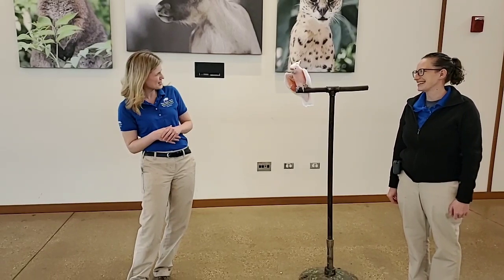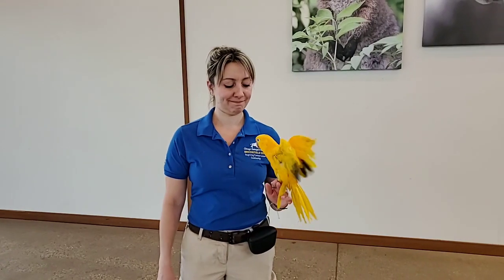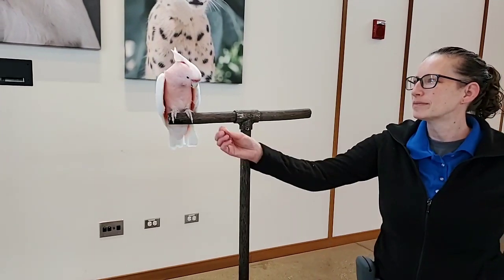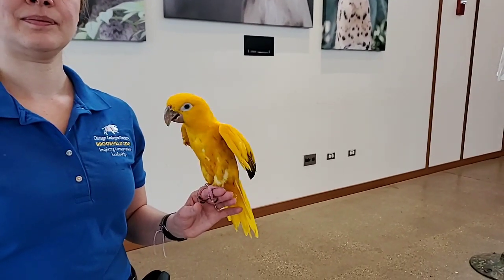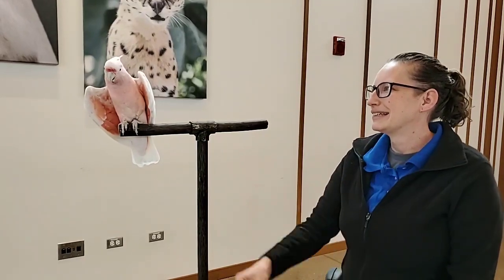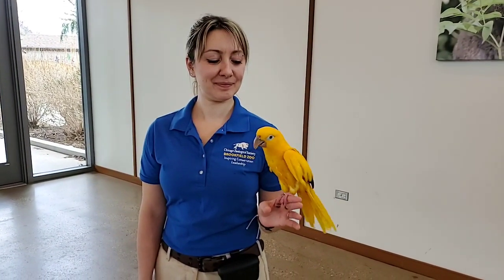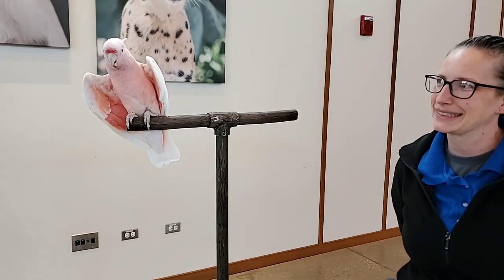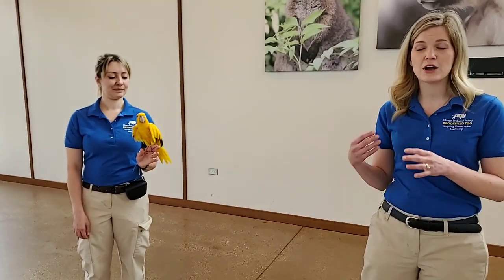Bringing the Zoo to You: Parrots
There are roughly 393 different kinds of parrots in the world, but today's BringingTheZooToYou chat is focused on two specific kinds. Major Mitchell's cockatoo and the golden conure. Let's learn a bit more about these beautiful birds and find out what makes parrots so special. Leave a question in the comments below and we'll do our best to answer it during the chat. Thanks for hanging out with BrookfieldZoo today as we BringTheZooToYou!